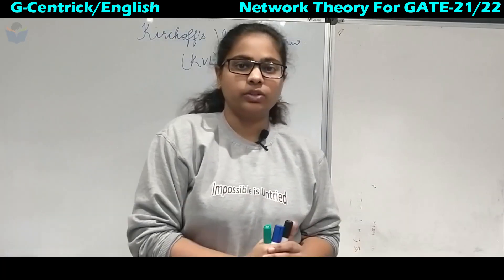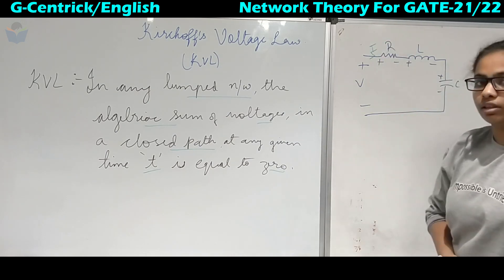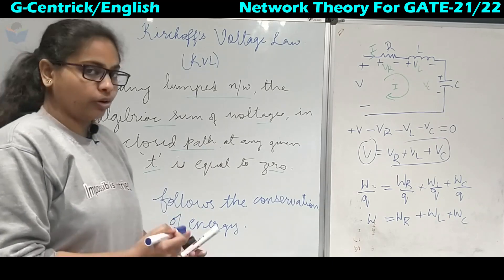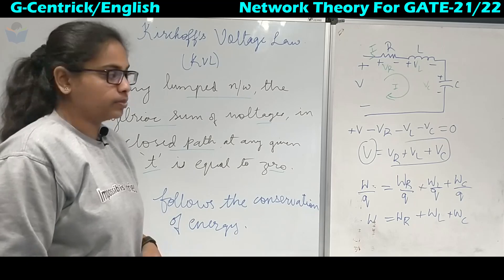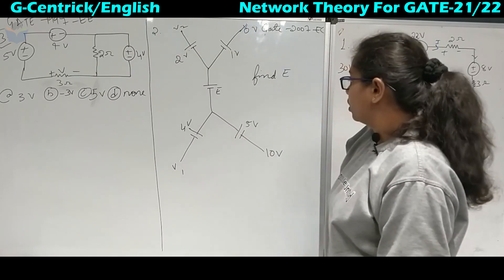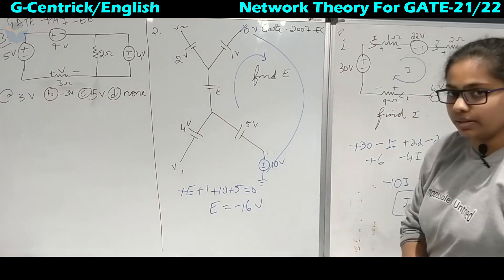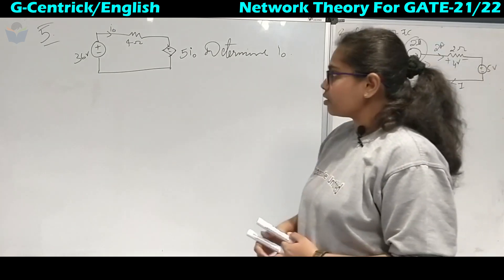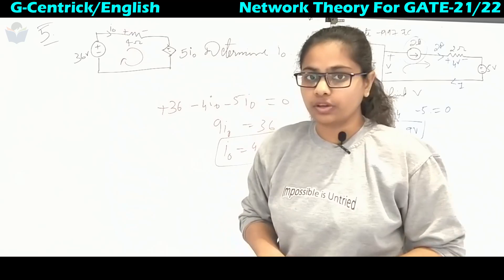Lec 14 Kirchoff's Voltage Law